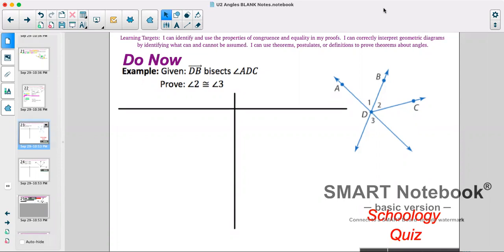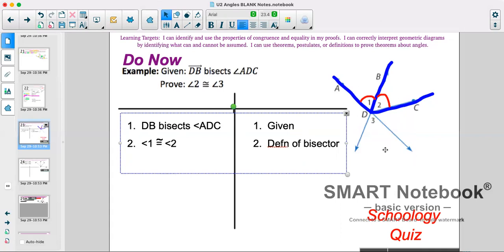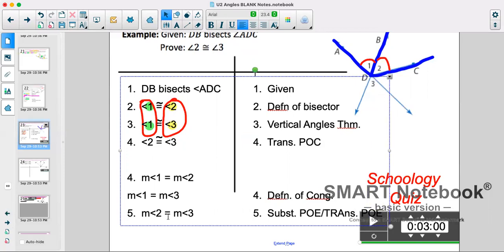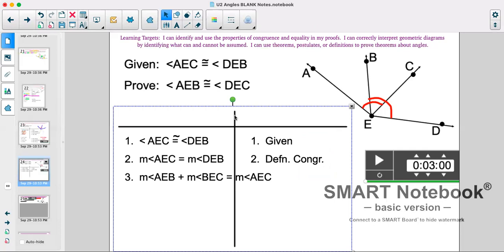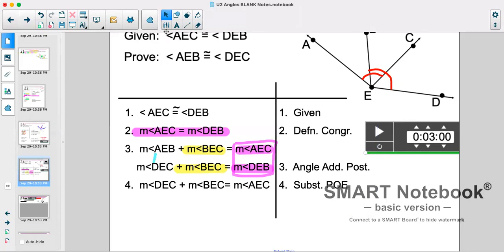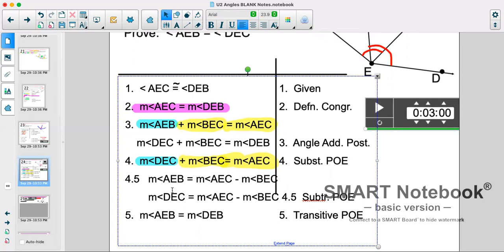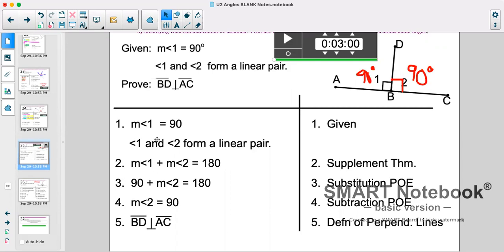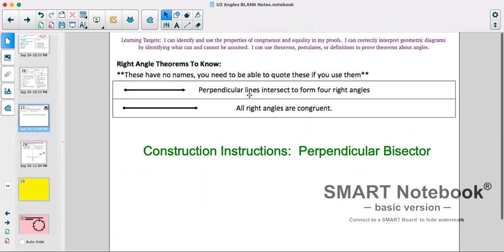U2 Angle Proofs Part 2 Geometry